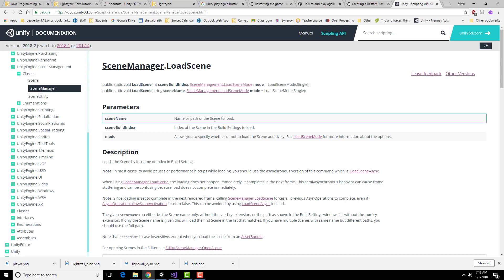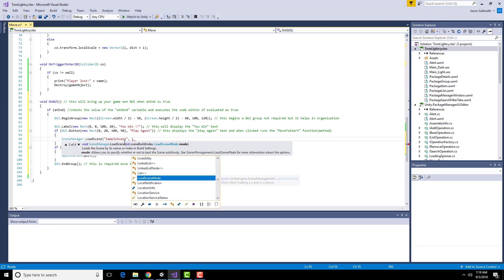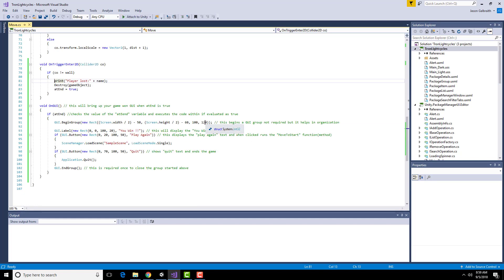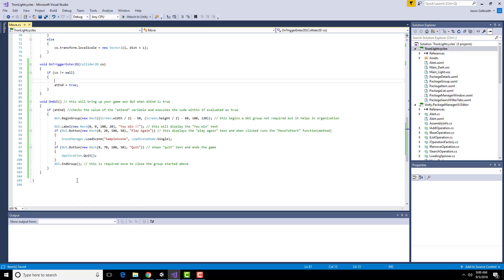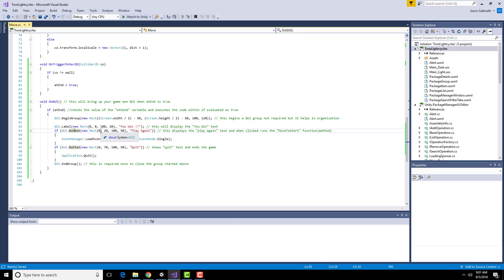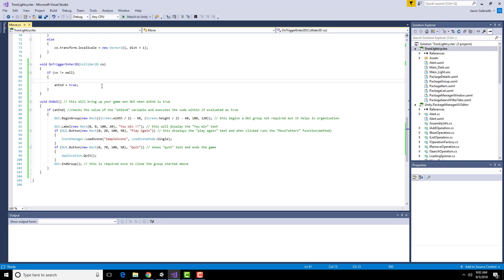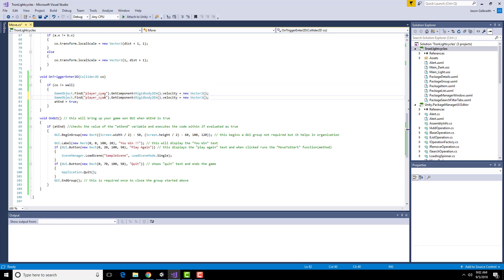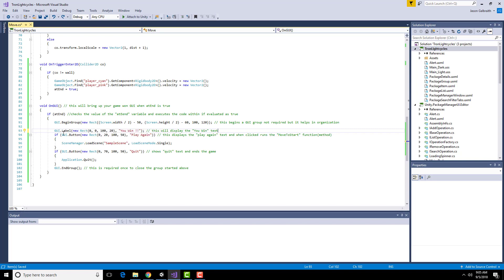Lightcycle: Part 7 (Unity)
We will be creating the Tron Lightcycle game in this series of videos.